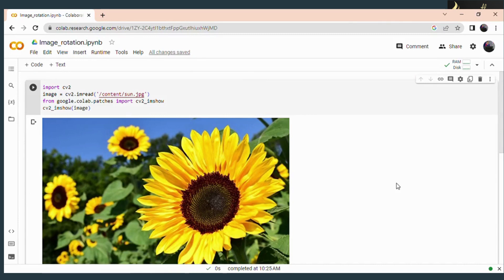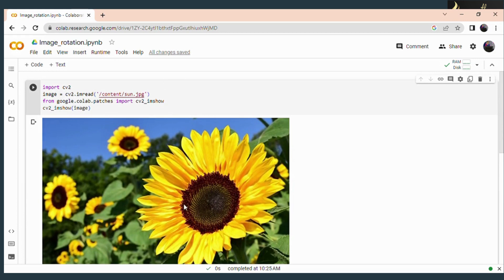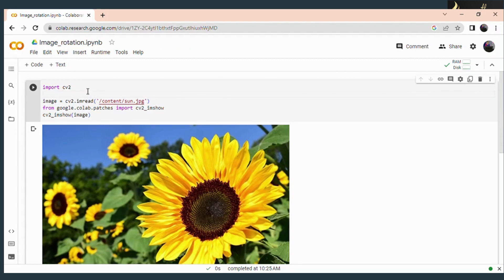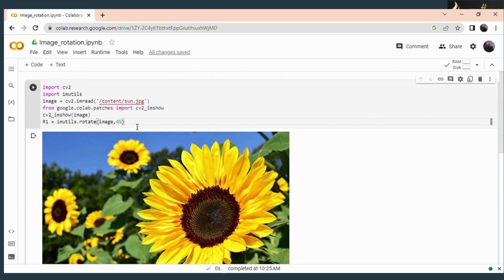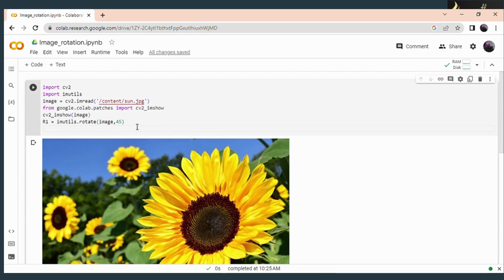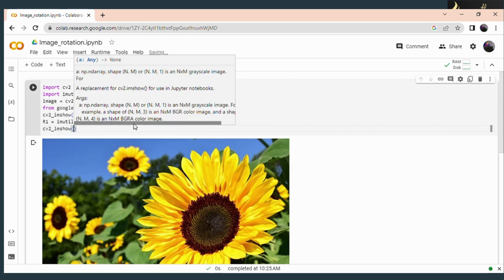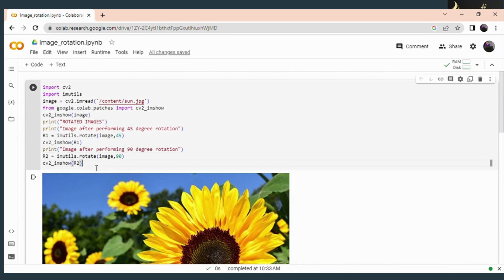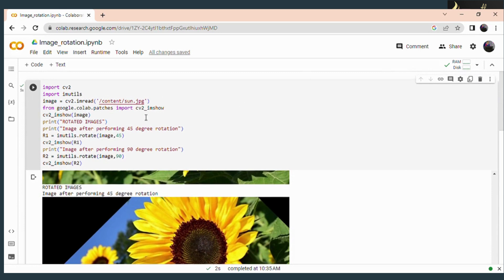4. Image Rotation | Image Processing Using Google Colab [Python]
A brief description on how to perform rotation operation on an image in python using google colab is discussed in this video.